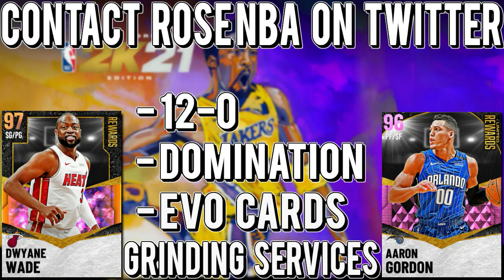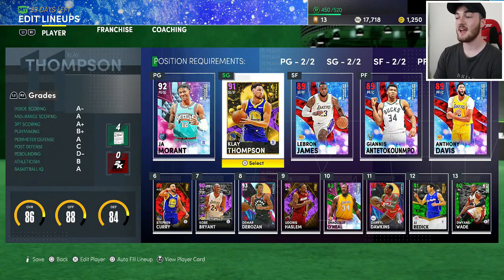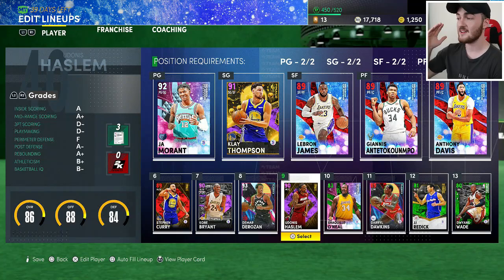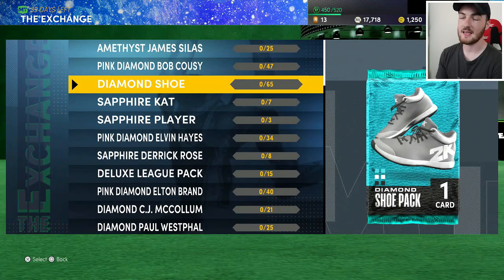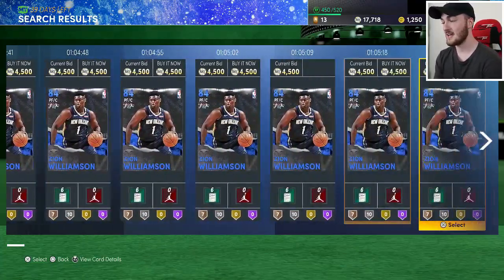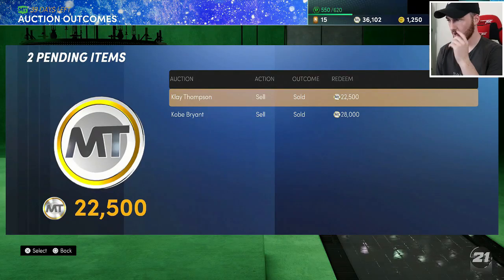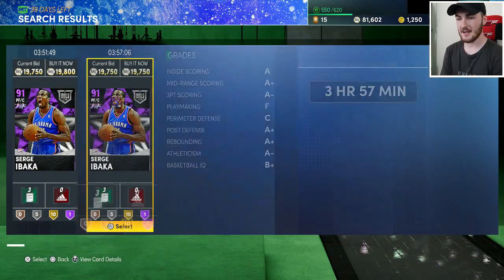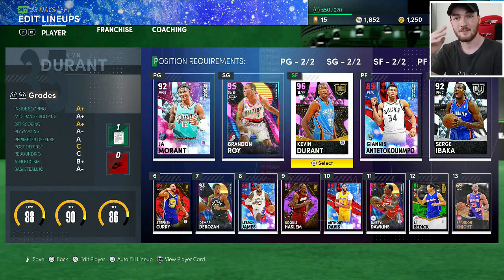How I Got An INSANE No Money Spent Squad From MyTeam Festival Weekend Without Spening Any Money!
Thank you guys for watching this NBA 2K21 MyTeam No Money Spent video where I build an insane squad after the MyTeam Festival weekend we just had! I wanted to make this video before MyTeam Festival begin so I had this idea and now that we weekend is over I show you guys the squad I was able to build! After the 20 Locker codes 2K21 we go over the weekend I had a nice squad like Diamond Ja Morant Locker code card , Ruby LeBron James , Ruby Giannis , Ruby Anthony Davis , Diamond DeMar , free Amethyst Klay Thompson and Amethyst Kobe Bryant from Locker codes too! I wanted to get the Diamond KD and Amethyst Serge Ibaka so I put Amethyst Klay and Kobe on the 2K21 Auction House and show you guys how you can make some MT on NBA 2K21 MyTeam as well with the Auction House and 2K21 Exchange too! I decided to do the weekly challenge for a free Idols KD pack while I waited for my Auctions to end. I sold my cards and opened the pack and I got the most insane free Pink Dimmond pull being the new Pink Diamond Kevin Durant Idols card! I had 60K MT that I didn't need anymore because I had Pink Diamond KD but I needed a Shooting Guard so I picked up Pink Diamond Brandon Roy who has a really nice jumpshot and finished up this No Money Spent squad! I hope you all enjoy this NBA 2K21 MyTeam No Money Spent tips and tricks and how to make MT video!